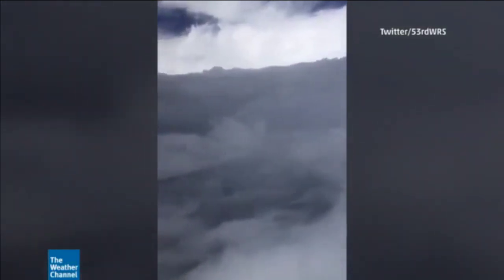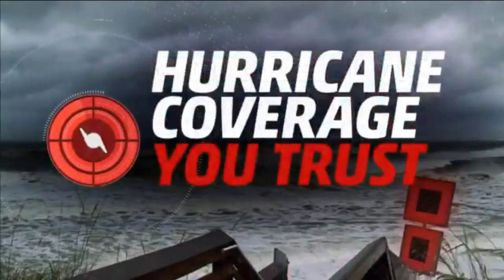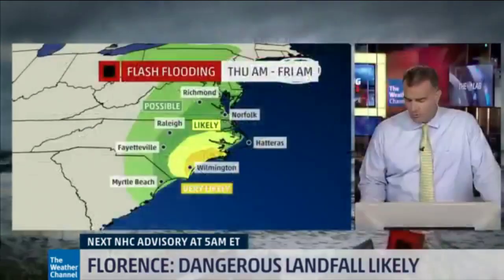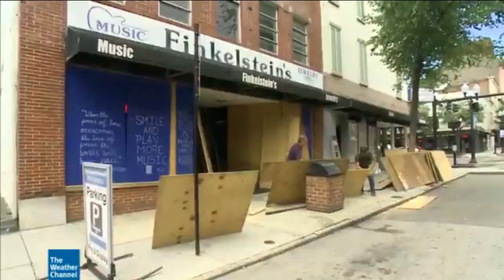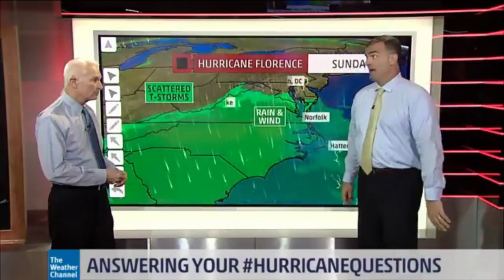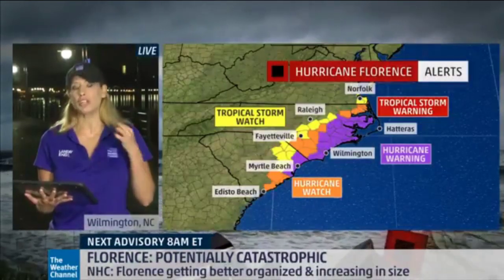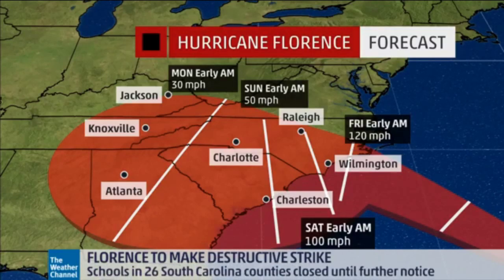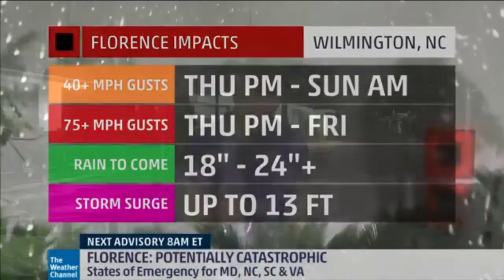LIVE coverage of hurricane Florence (24/7)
Weather updates on Hurricane Florence Live 24/7